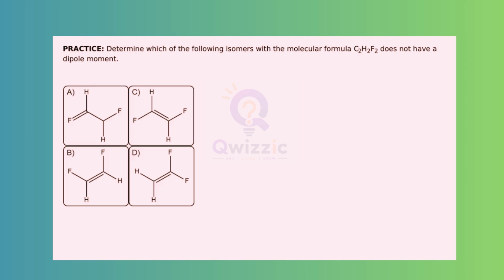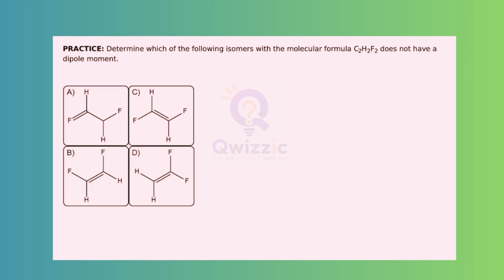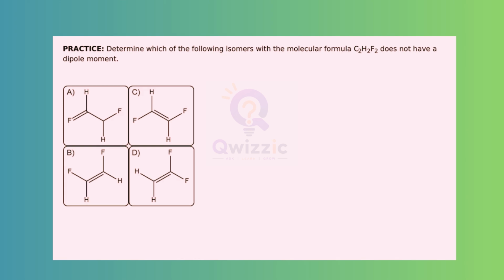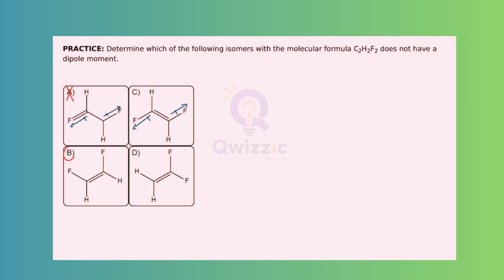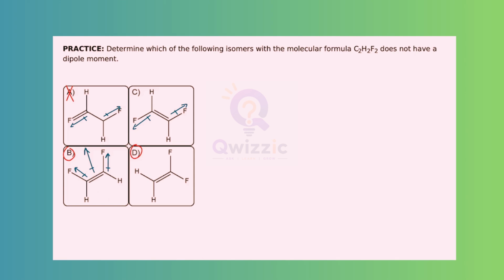Determine which of the following isomers with the molecular formula C₂H₂F₂ does not have a dip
Determine which of the following isomers with the molecular formula C₂H₂F₂ does not have a dipole moment.